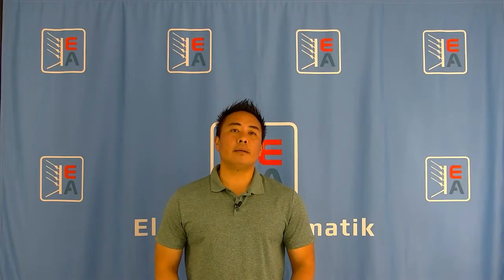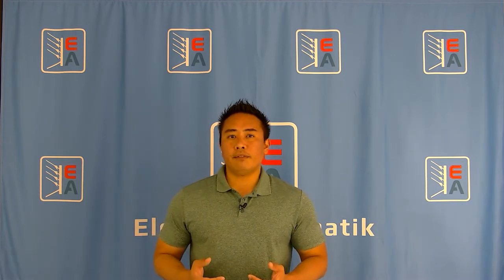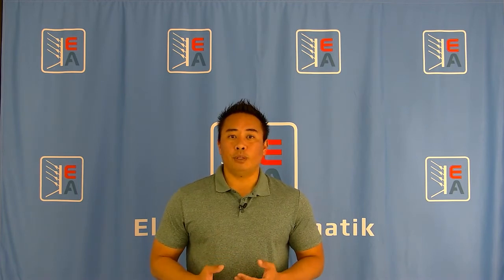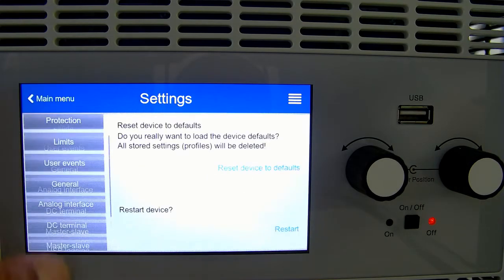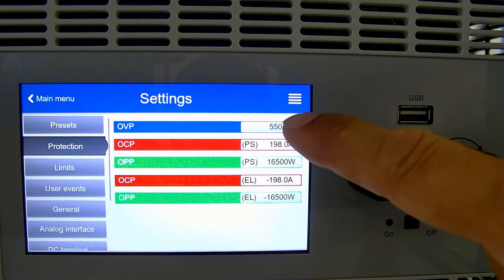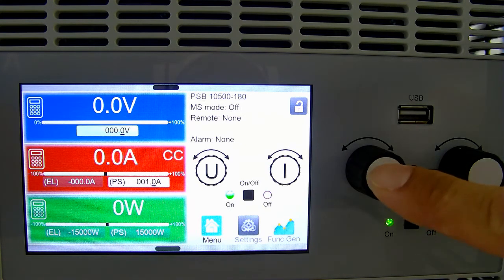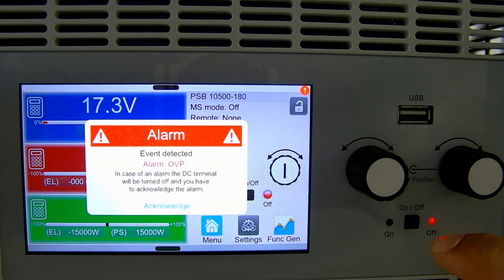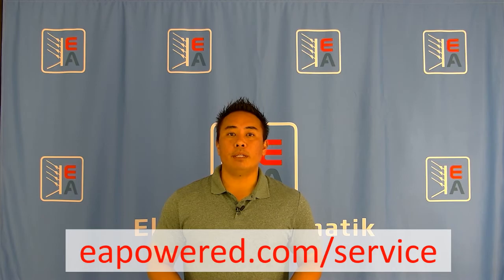How to Set Over Protection OVP, OCP, OPP - EA Elektro-Automatik Power Supplies and Loads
EA Elektro-Automatik's programable DC power supplies and electronic loads all have Over Voltage, Over Current and Over Power Protection as described below. for more help or to request support.

Setting OVP, OCP or OPP will ensure your device does not source or sink over a certain programmed value.  If said value is exceeded, you will get an alarm, and the DC Output will turn off.  This is similar to how the User Limits work as it does cap the maximum output, but this will also cap the maximum input, if being used as a load.

If we navigate into the Menu, then Settings, then select Protection, you can set your needed values here.  By default the values are set at 110% of the units capabilities.
Lets go ahead and set the protection value at 100V and then head back to the main screen.
From here we can turn the output on and start to increase the voltage.  Once the protection value is reached we get an alarm and the DC output is automatically turned off.
Again, The same applies if you are operating in sink mode.